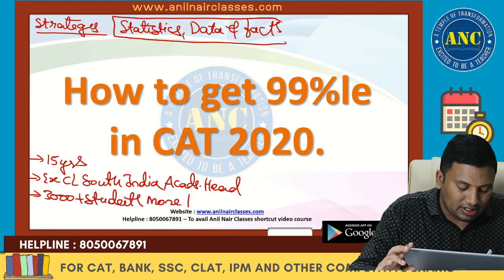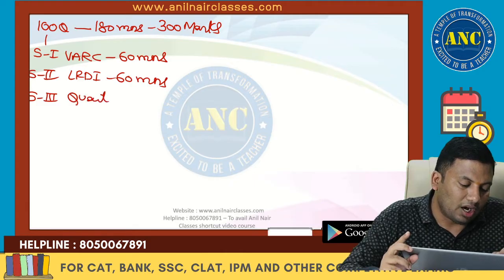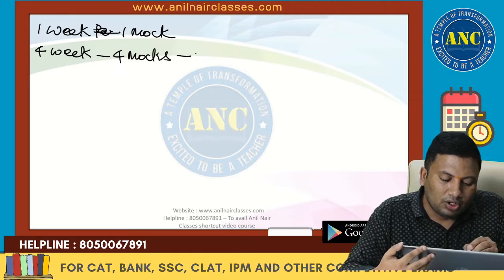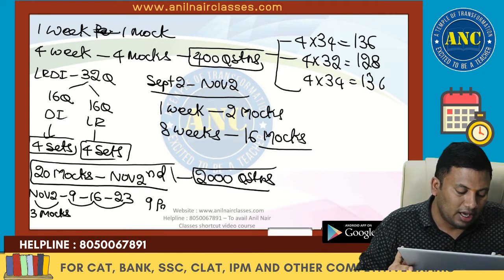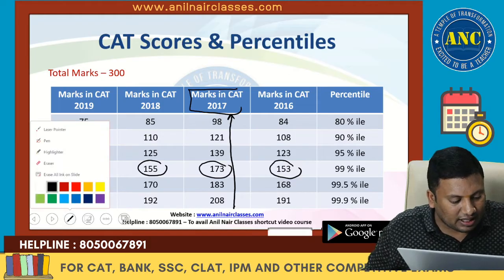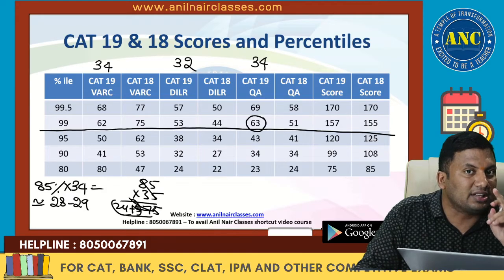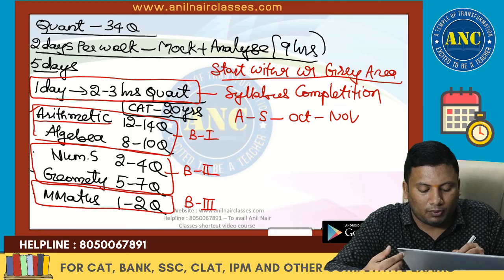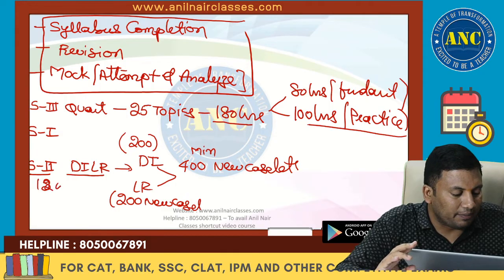How to get 99%le in CAT 2020 | Data Driven Analysis | Anil Nair Classes | Strategies